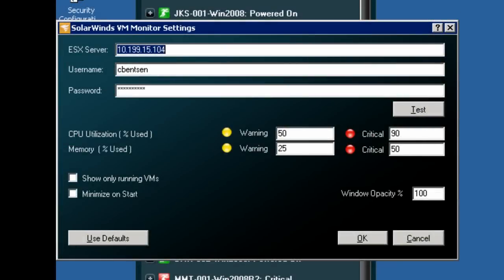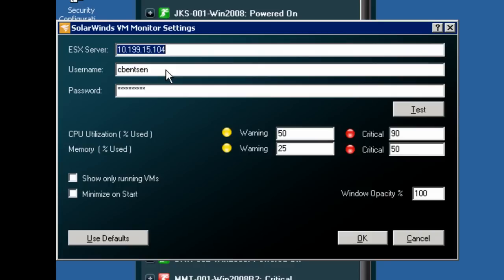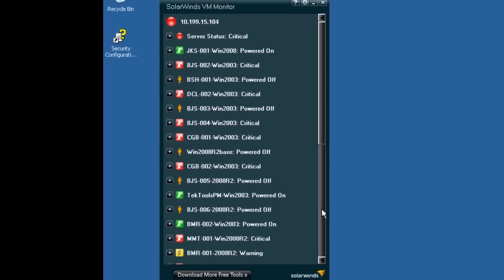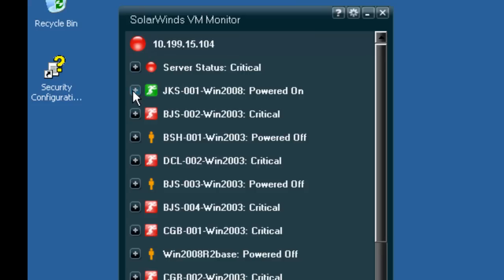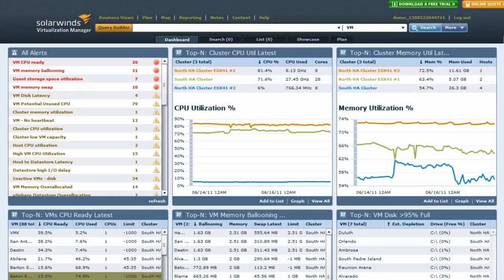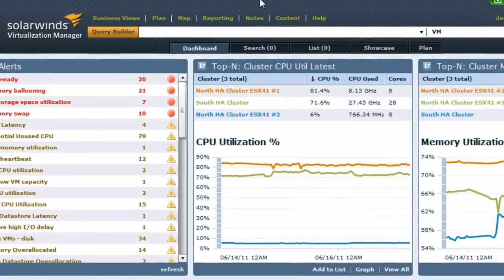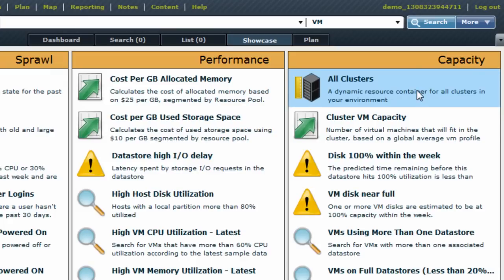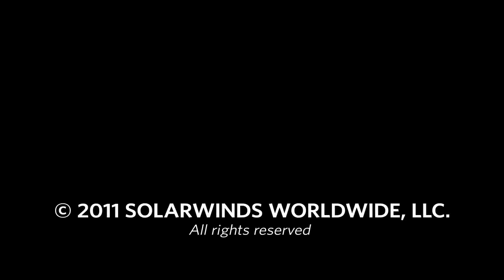Free VM Monitor from SolarWinds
View helpful tips for proactively monitoring virtual machines. SolarWinds free VM Monitor allows you to monitor the CPU memory, disk usage and more on your VMware® ESX Server and associated virtual machines.

VM Monitor continuously monitors your VMware vSphere or Microsoft® Hyper-V host and associated virtual machines in real-time.

Key Features include:
- View CPU, memory usage, network usage, and number of configured and running VMs.
- Leverage best practice thresholds to begin monitoring virtualized servers.
- Prevent performance degradation by watching threshold-specific indicators.
- View VM details including VM name, guest OS, and VM state.